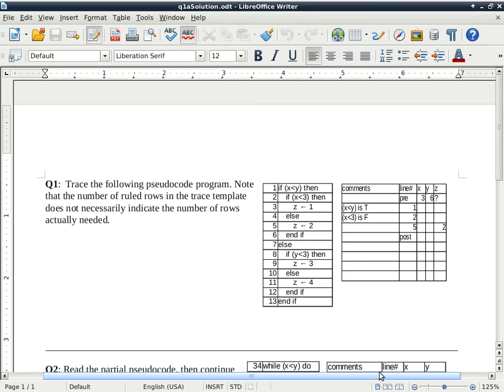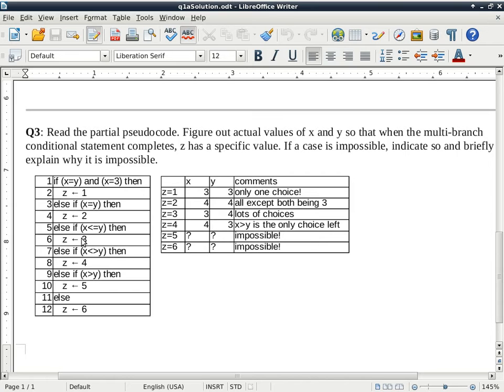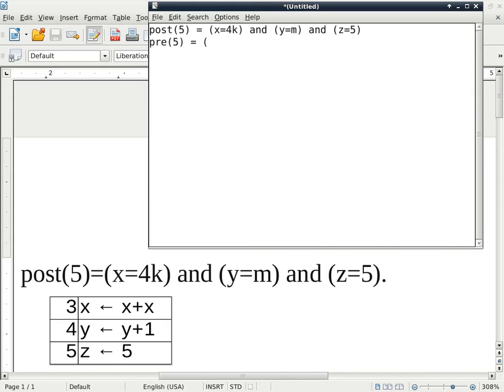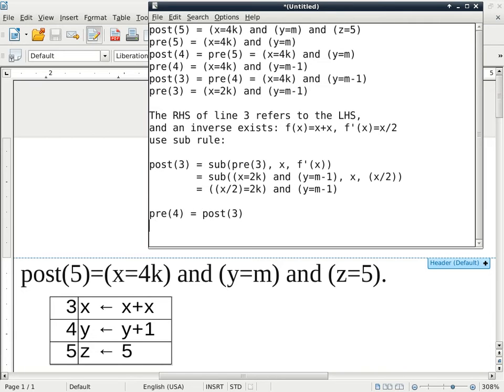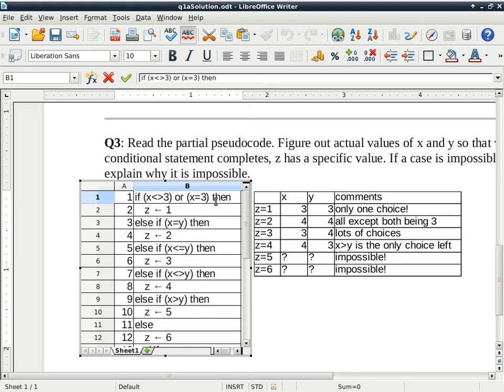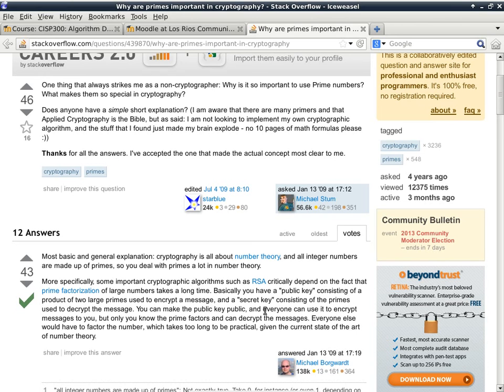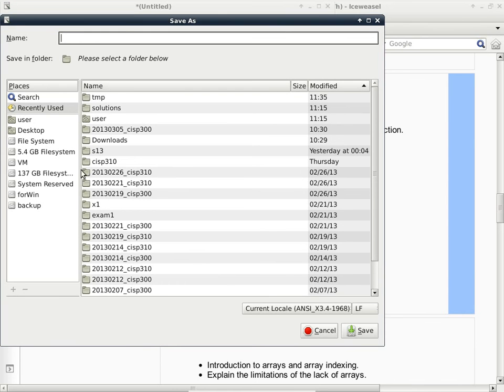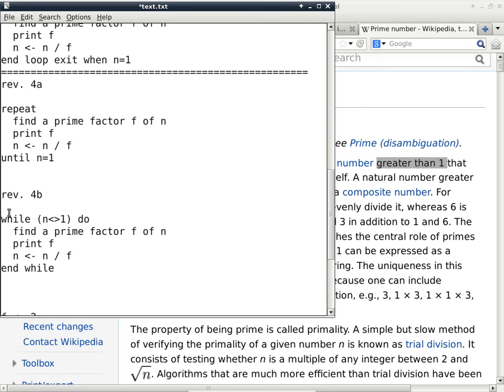20130305 ARC cisp300